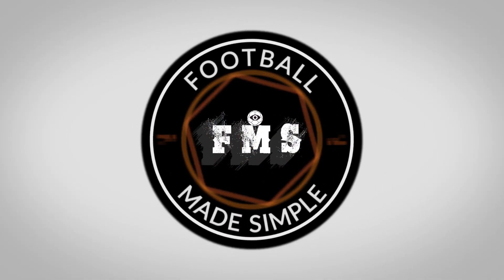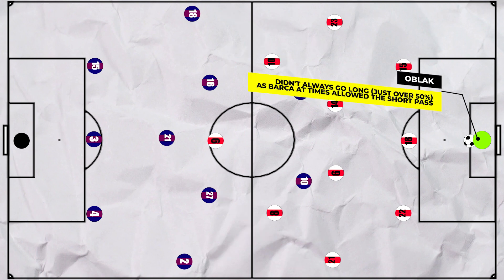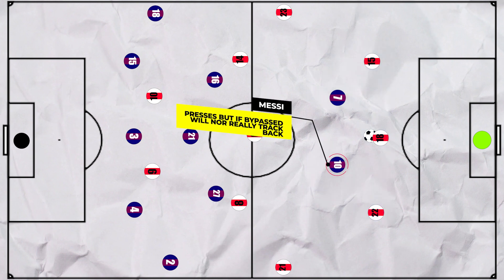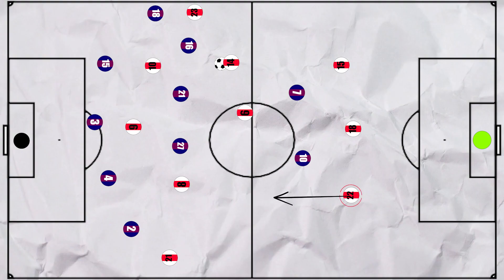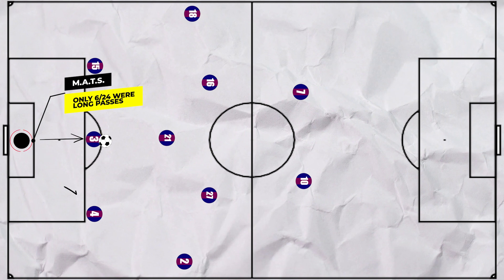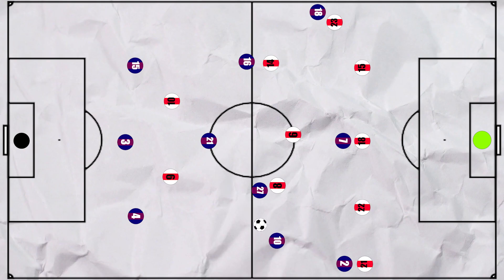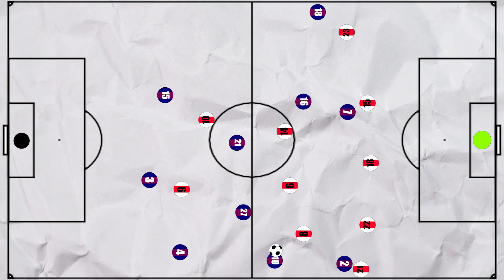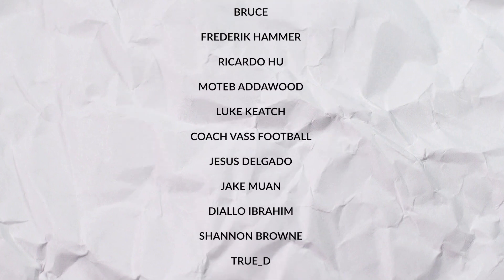Tactical Analysis : Barcelona 0-0 Atletico Madrid | A Tactical Battle In A Potential Title Decider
What tactics did Koeman & Simeone use?